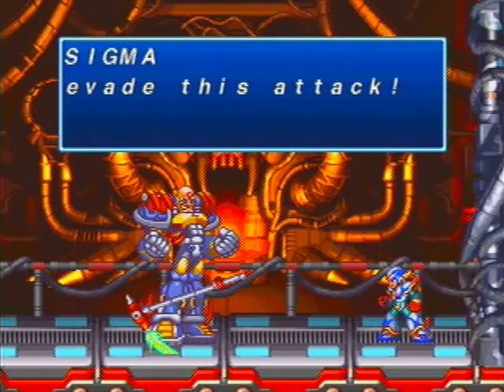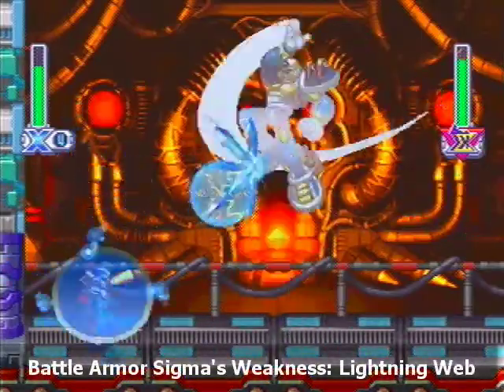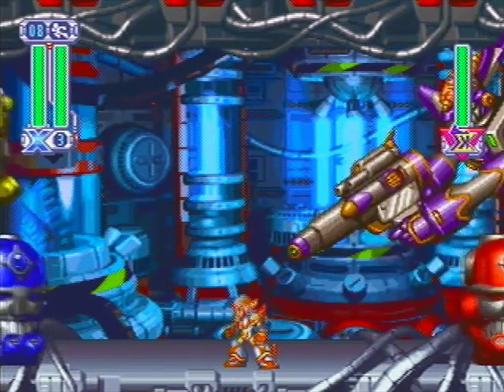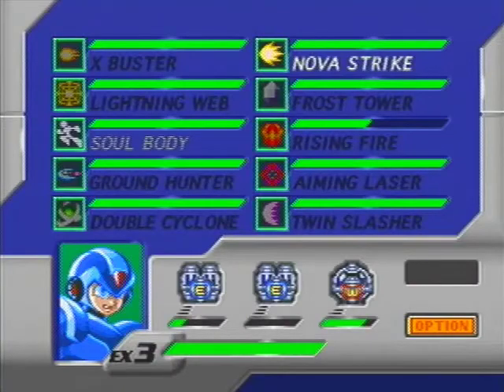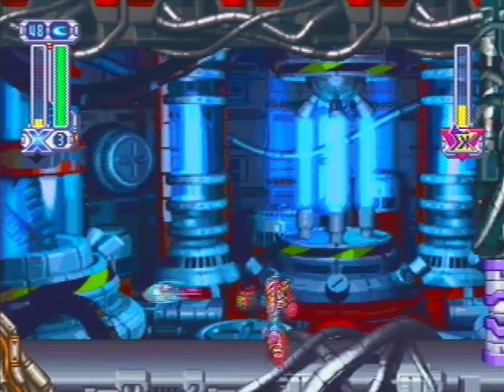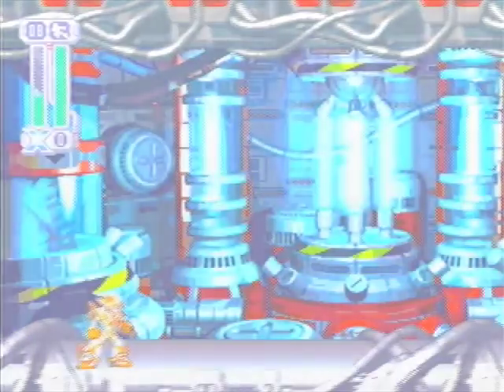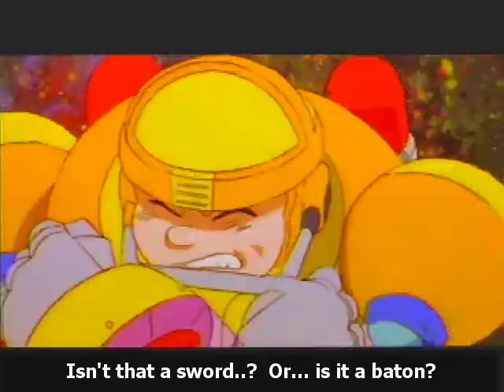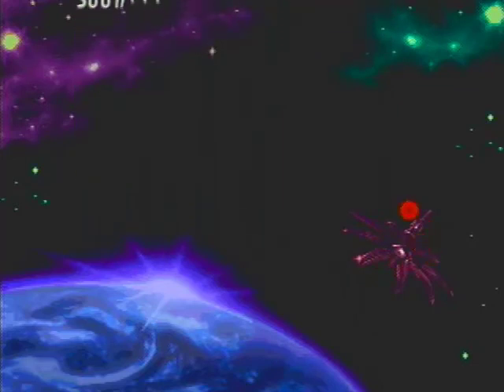Mega Man X4 11 - Goodbye X, Hello Zero?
WARNING: There is some profanity in this video, children viewership is not recommended.  You've been WARNED!  Also, cutscenes in the game may cause intense fits of hysteria, you've been DOUBLE WARNED!

Mega Man X4 was made by Capcom and released on the Sony Playstation and part of the Mega Man X Collection for PS2, X-Box and Nintendo Gamecube.  This is the former.
Kirby's Death Theme is copyright to HAL Laboratories, Inch
Recording, gameplay and commentary done by me.

Sigma's back and he's proceeding to be the final boss YET again.  Huh...  Well, here's what I have to say on it...

Glum Reaper Sigma: Use Rising Fire and then jump n' dash every third attack, 'nuff said.

Battle Armor Sigma: He has a pretty predictable pattern.  He throws his boomerang scythe that covers one half of the room that you AREN'T in hopefully.  Then he will toss the scythe at the wall or the floor depending on where you are.  ALWAYS go for the wall option because the floor will bring out very trollish boomerangs that are nearly impossible to dodge.  With the scythe in the wall, he will just use eye lasers that you can easily avoid by dash jumping over him and on the way.  If you're brave, you can slide down and get behind him and wail on him.  Repeat this cycle until either one of you are space dust, hopefully him.

??? Sigma: Profit?  Just watch the video and see.

Afterwards, the ending and the completion of X's side of the story.  Now let's do everything over again with Zero!